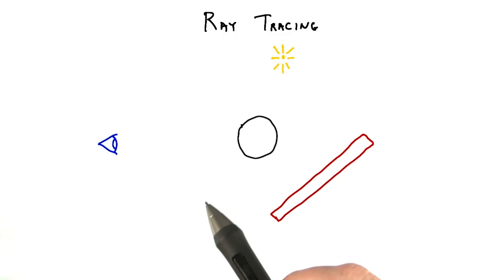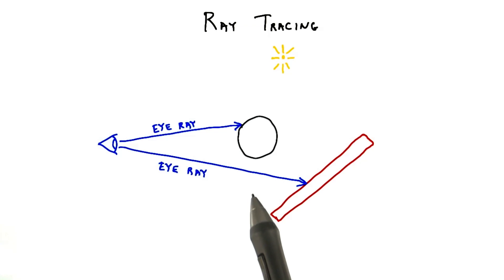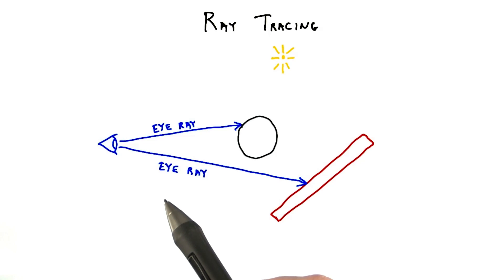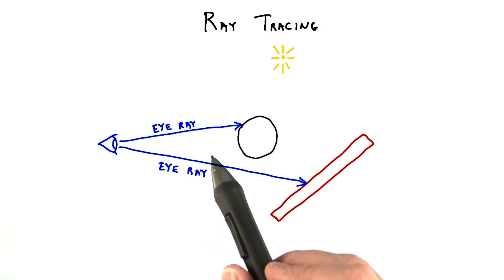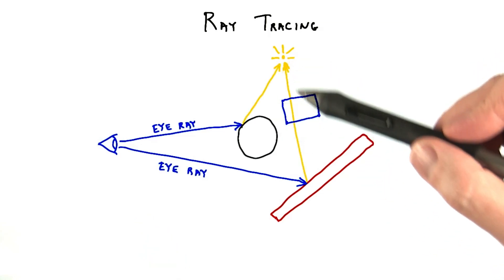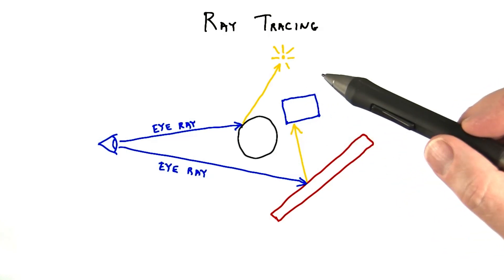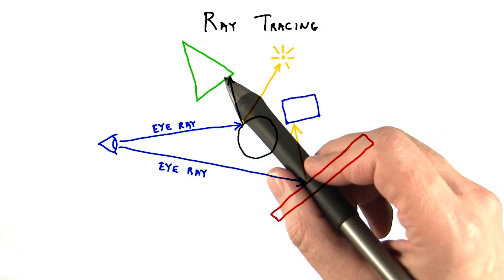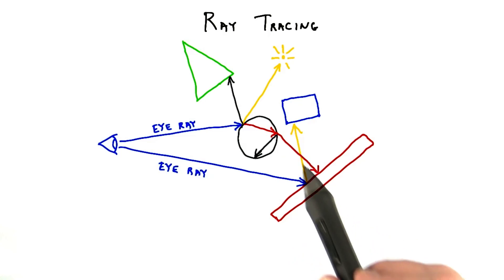Ray Tracing - Interactive 3D Graphics